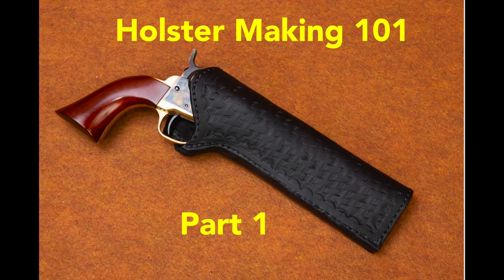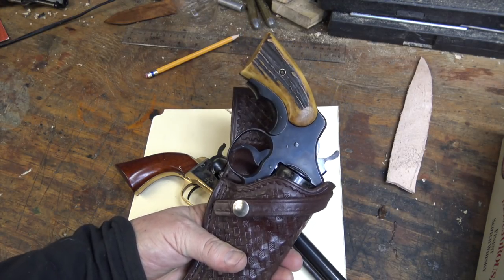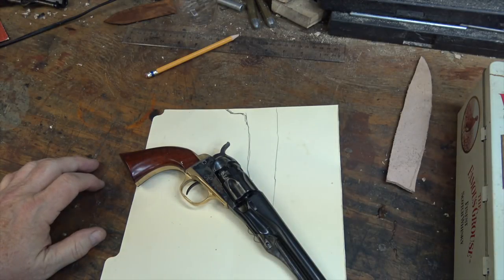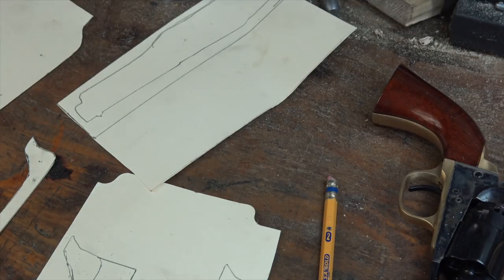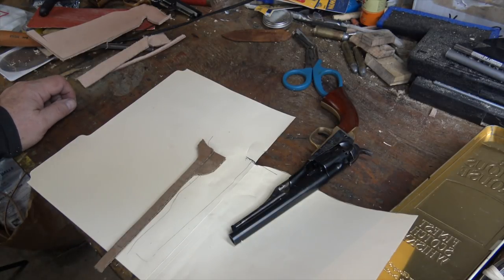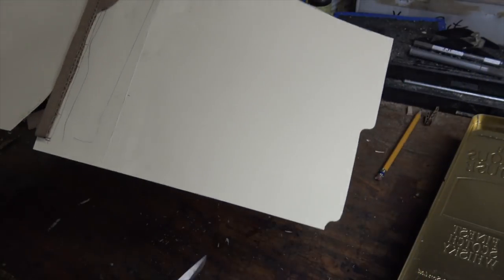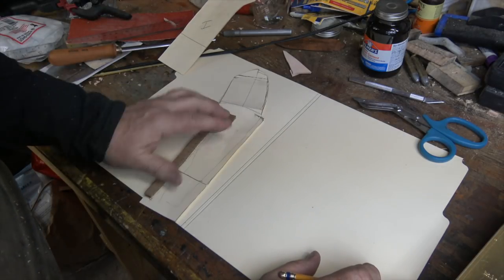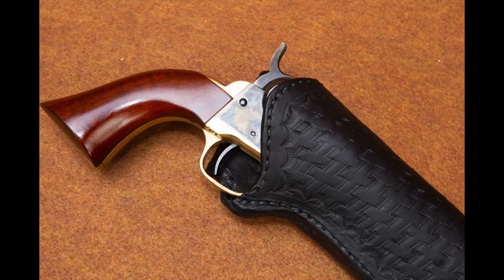Holster making 101 Part 1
"Here in part one, I''ll, demonstrate how I make a paper holster pattern